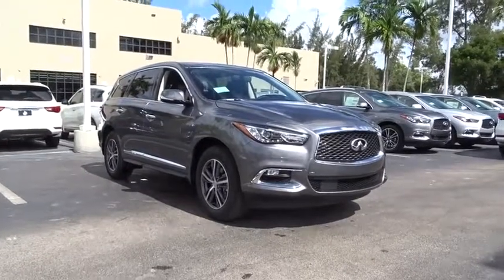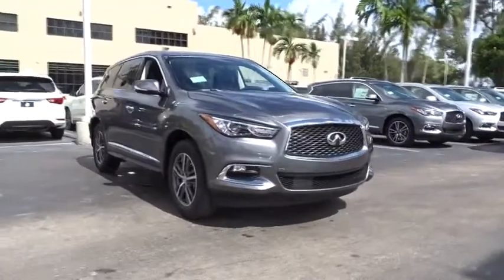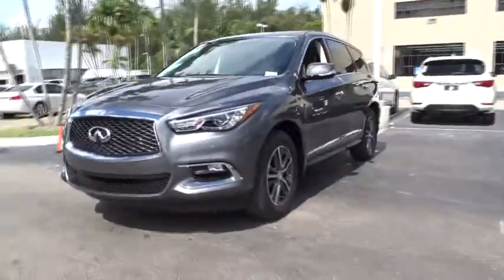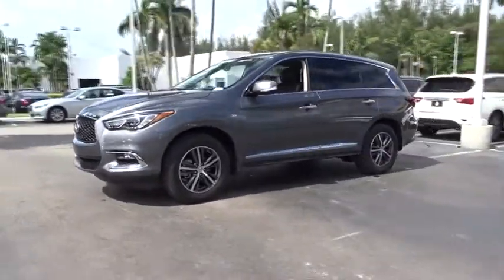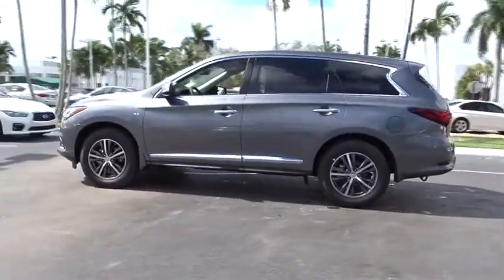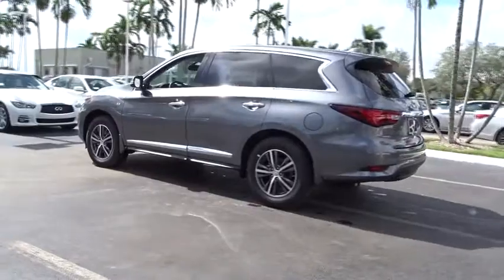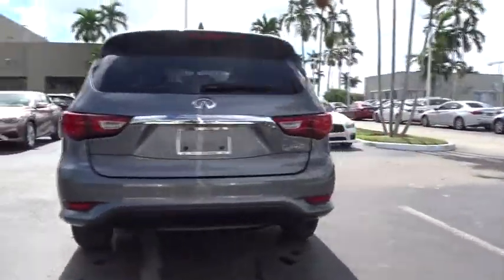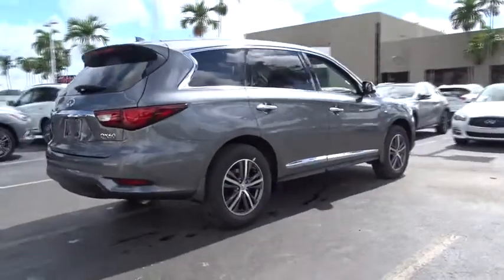2017 INFINITI QX60 Miami, Aventura, Fort Lauderdale, Broward, Miami Beach, FL MHC552112